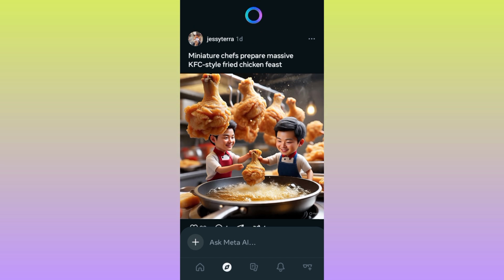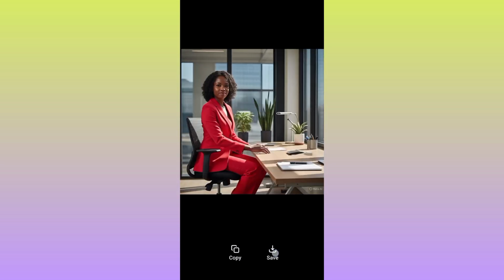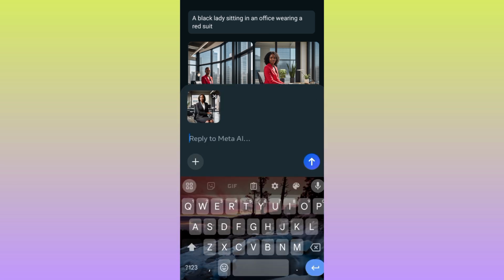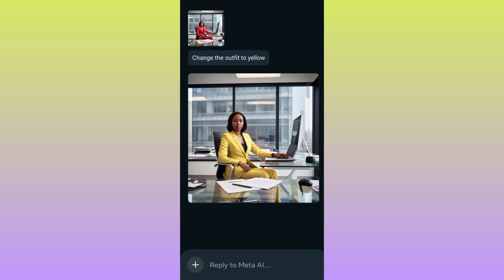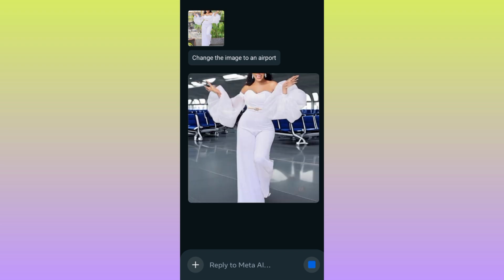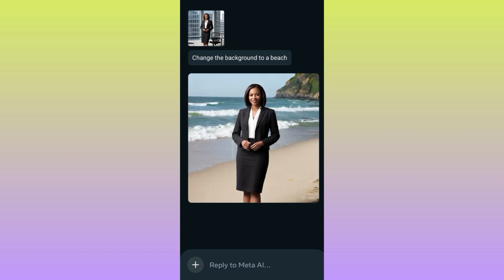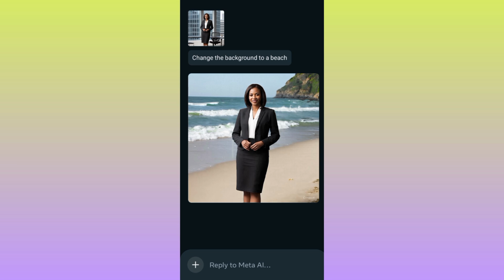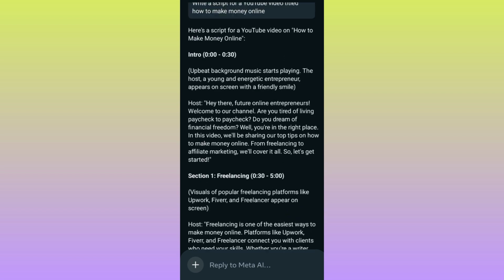How to Instantly Change Backgrounds & Outfit Colors in Photos | AI Image Editing Tutorial (2025)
Want to transform your photos like a pro? In this video, you'll learn how to instantly change backgrounds and edit clothes colors using powerful AI tools. Whether you're creating content for social media, building a professional portfolio, or just having fun, this step-by-step tutorial will show you how to generate stunning images effortlessly.

What you'll learn:

How to replace photo backgrounds in seconds

How to change clothes color using AI

Best tools for editing and generating images

Tips for professional-looking results

Perfect for:
Content creators, digital marketers, photographers, business professionals, and anyone interested in AI photo editing.